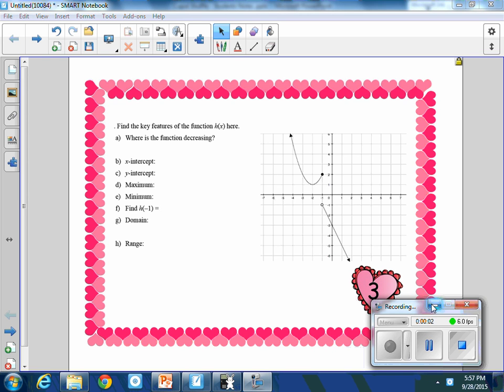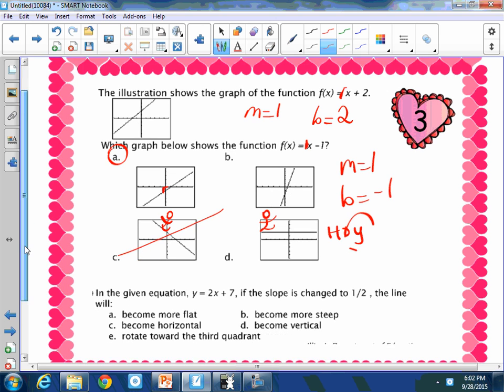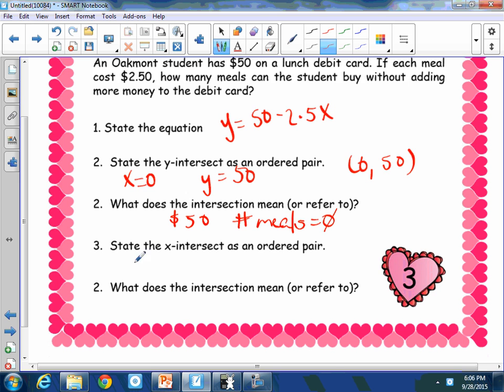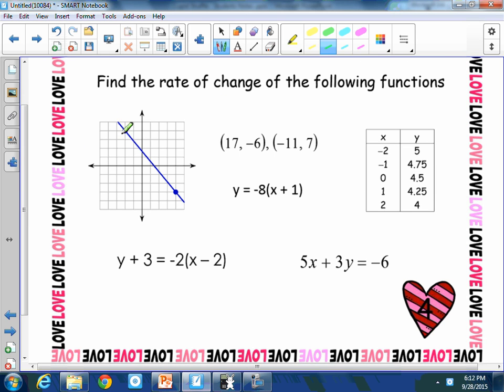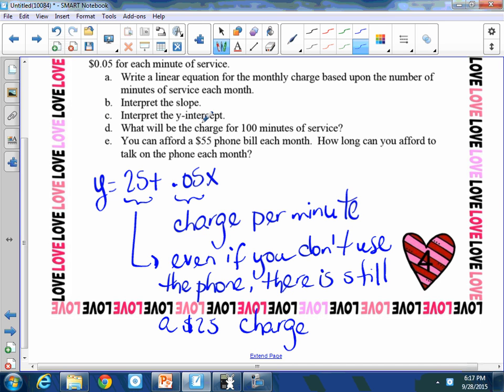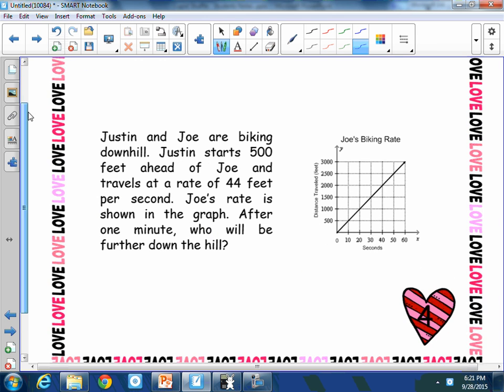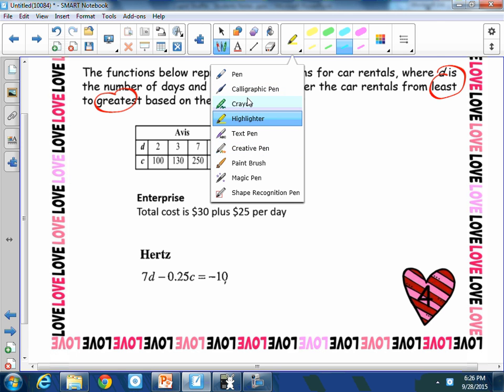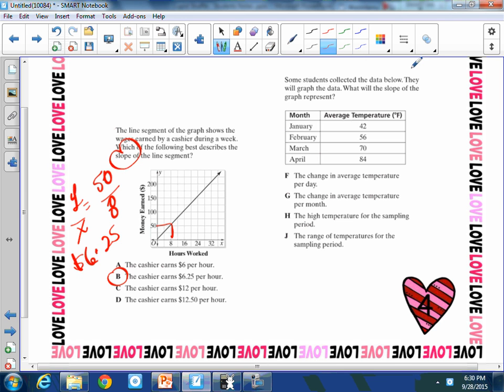FC Cupid Shuffle #2 Sep 29